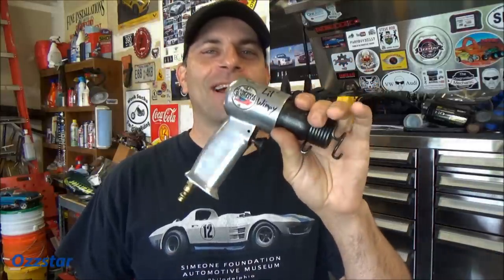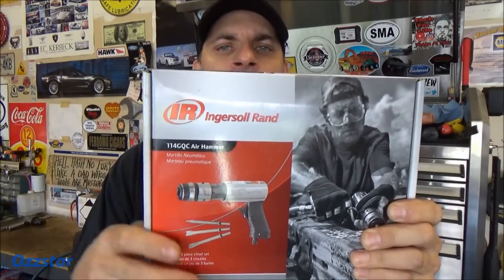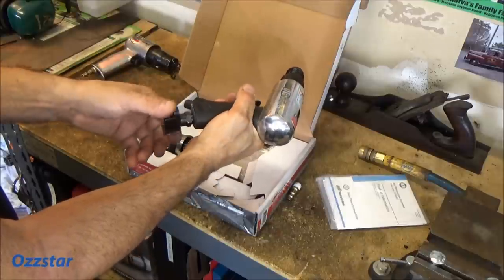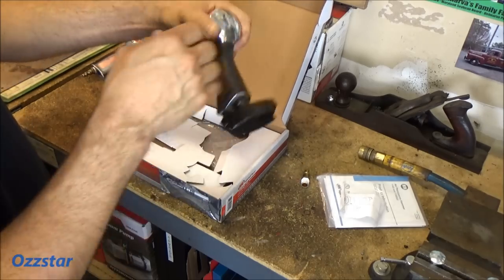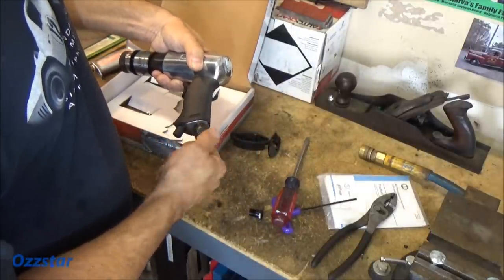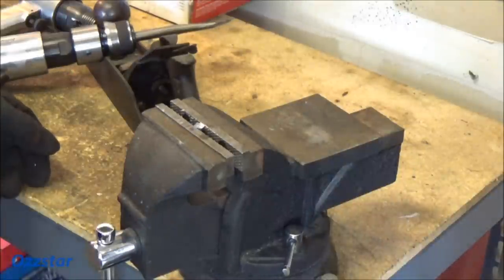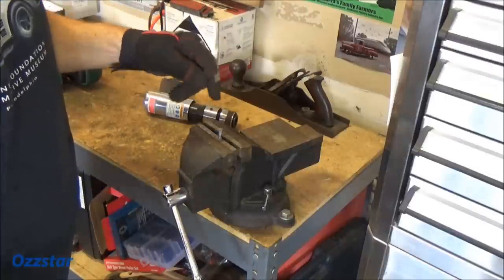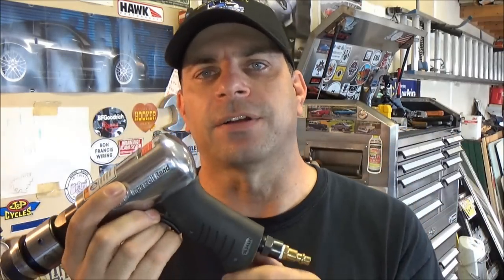Ingersoll Rand Air Hammer Tool Review -114GQC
Time to upgrade the old wimpy air hammer with something new and improved.  In this video we take a look at the Ingersoll Rand 114GQC to see what features it has and how it performs.  Thanks for stopping by the Ozzstar channel.  -Glen

**Ingersoll Rand Air Hammer
**Air Hammer Chisel Bit Set

Mailing address:
Ozzstar